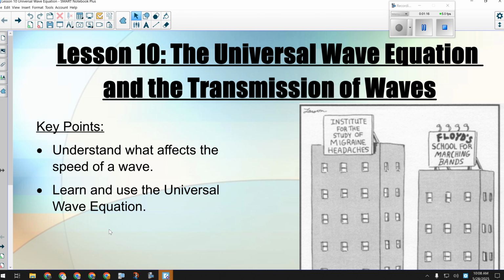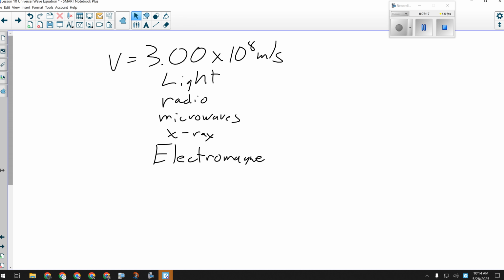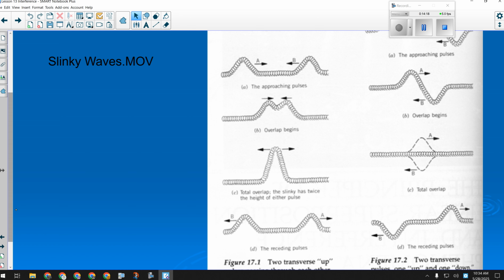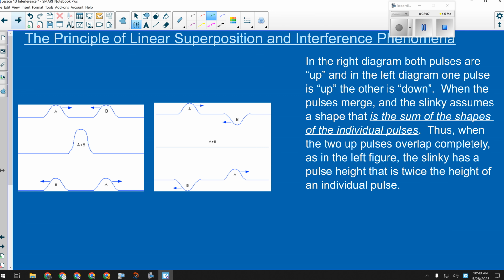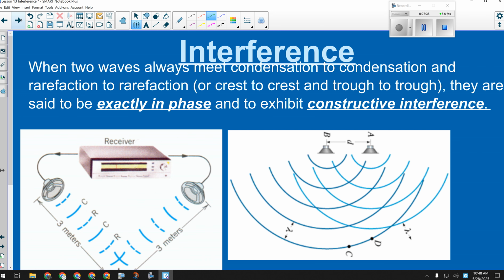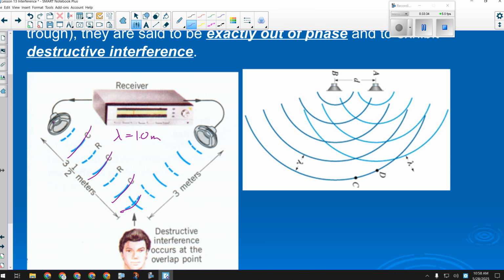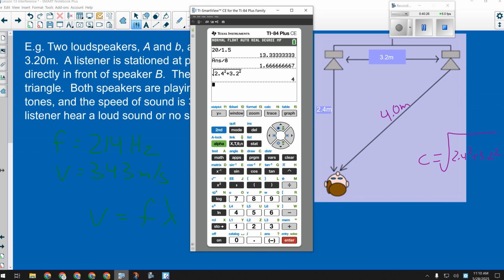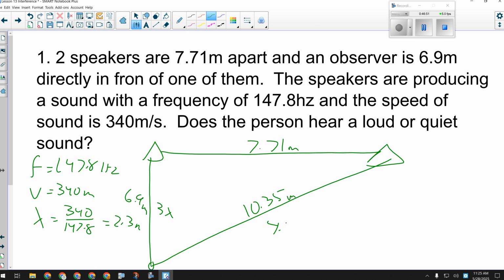Physics 20 Unit 4 Lesson 13 Interference